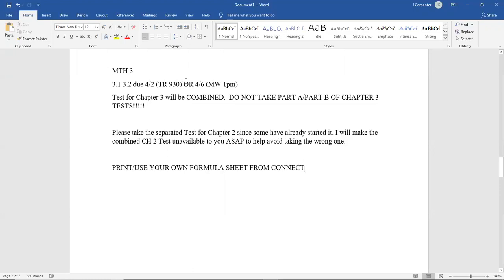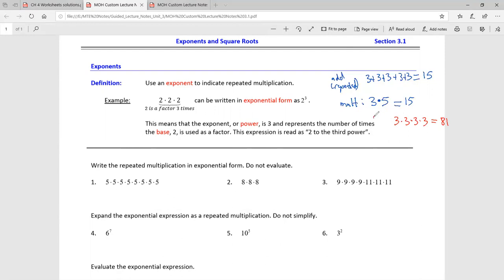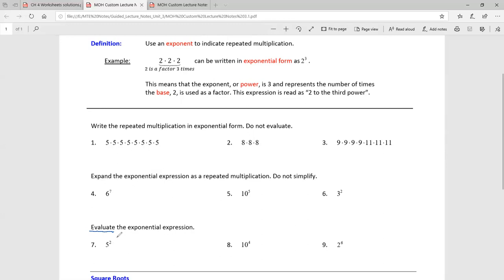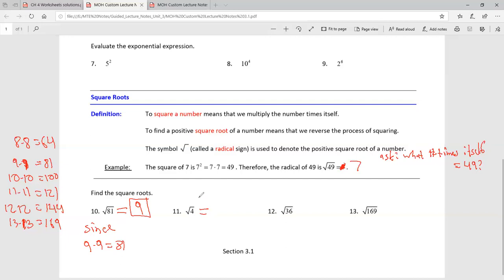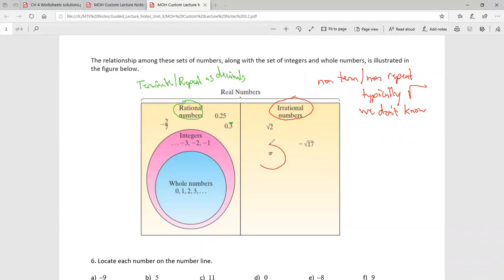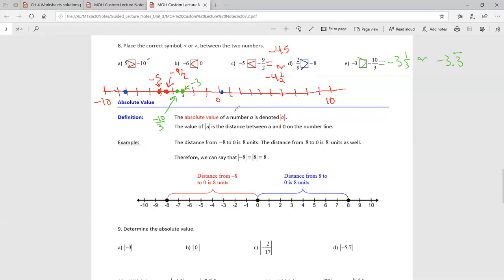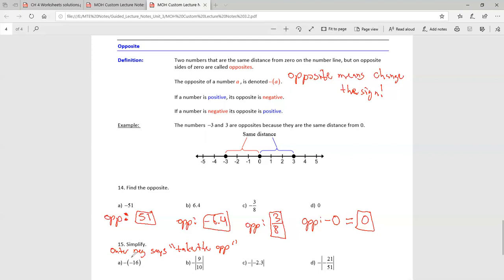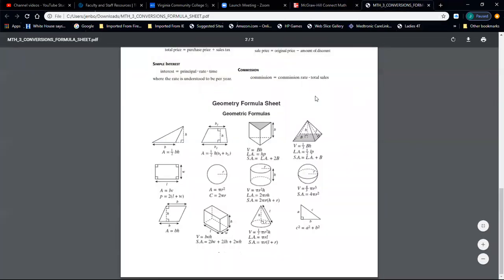MTH 3 Lecture 3-1 and 3-2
Exponents, Square Roots, Sign Numbers, Absolute Values